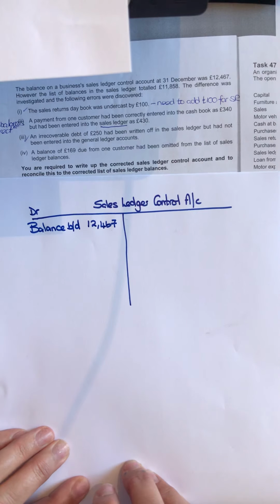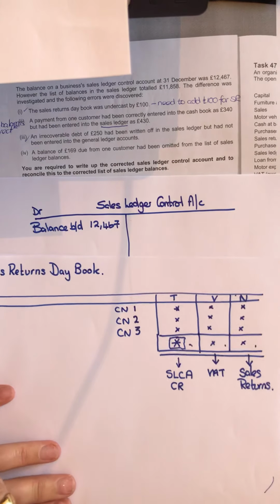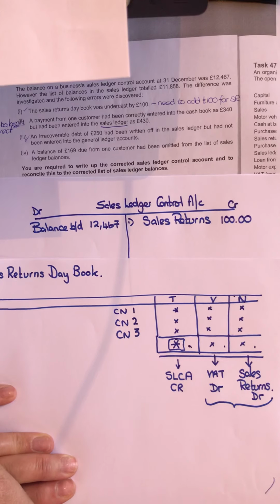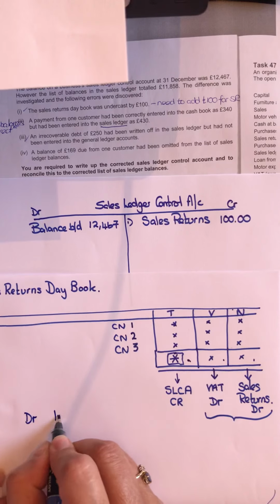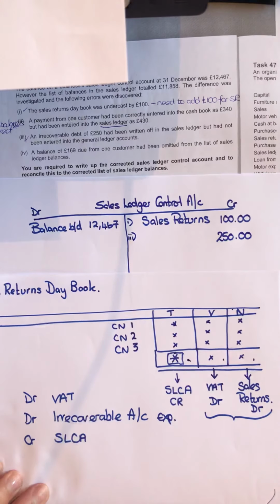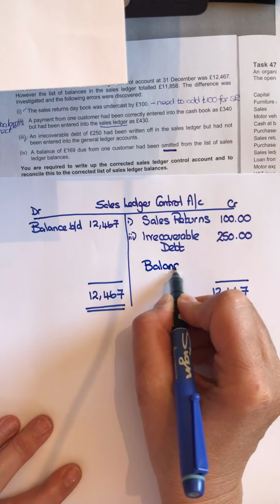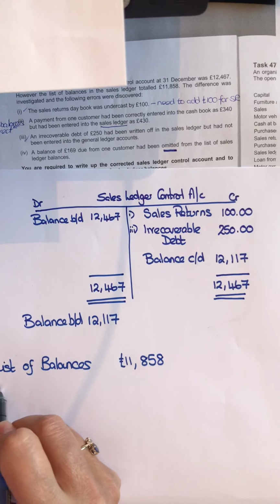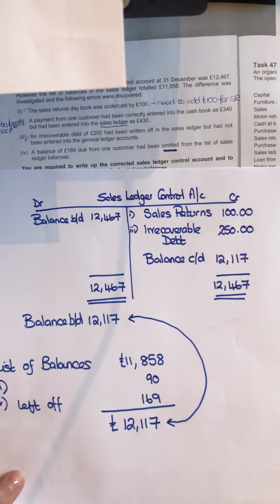Reconciling SLCA With The Sales Ledger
Working through an exam style question